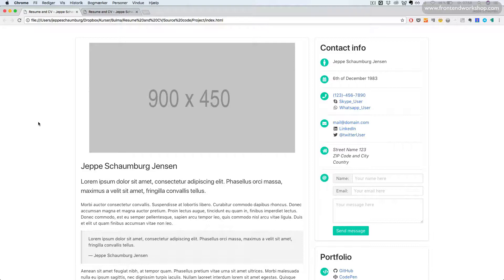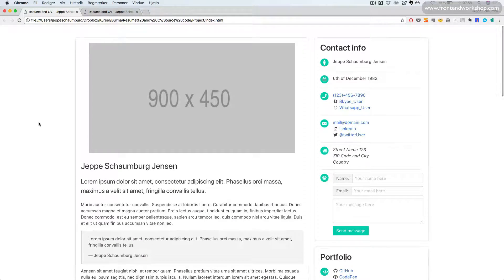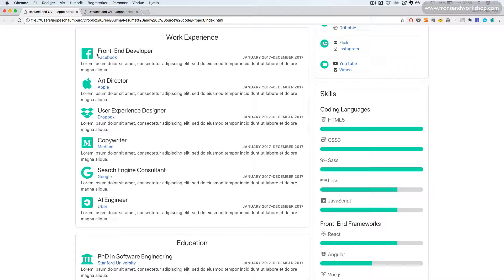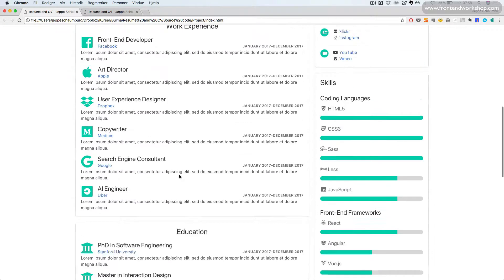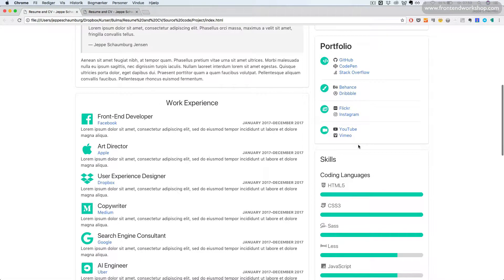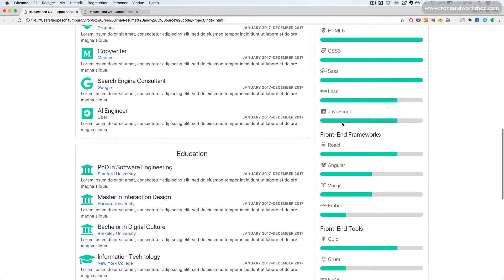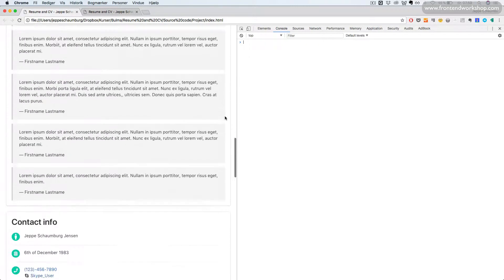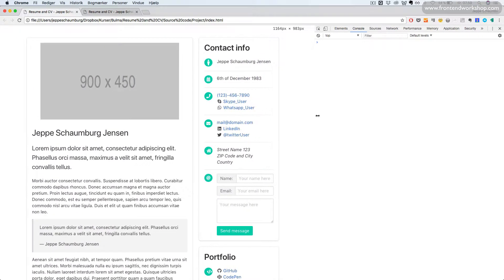Bulma: Create a resume and CV page – About the project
Get the full course covering the latest Bulma release for free (normal price up to €200) by signing up to the mailing list Or select one of the other web development courses.